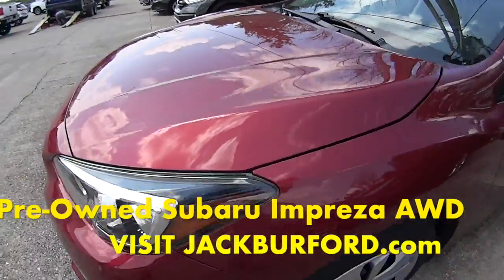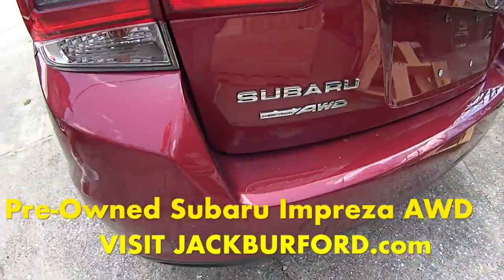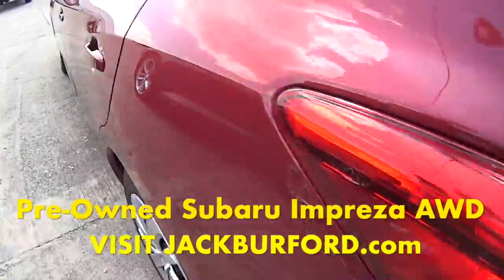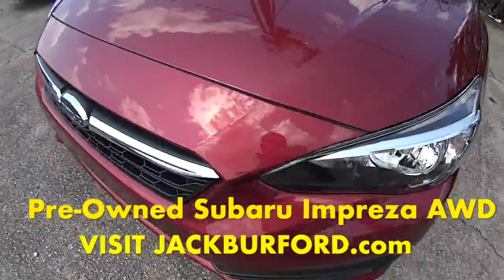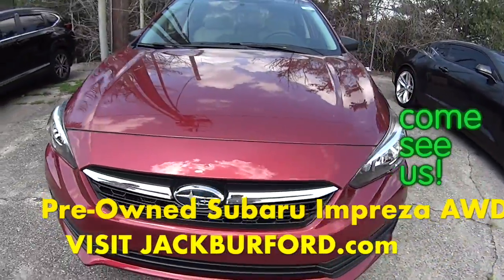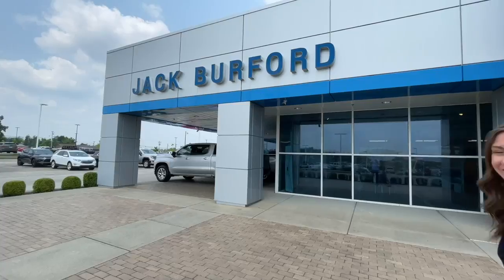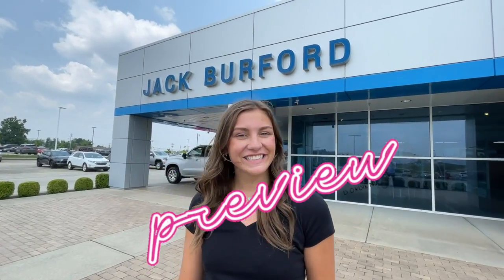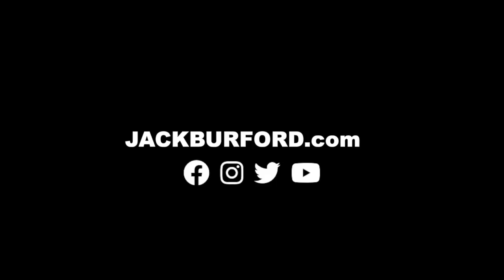New Subaru video!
Subaru Impreza All-Wheel Drive!  See all of our great pre-owned inventory today!